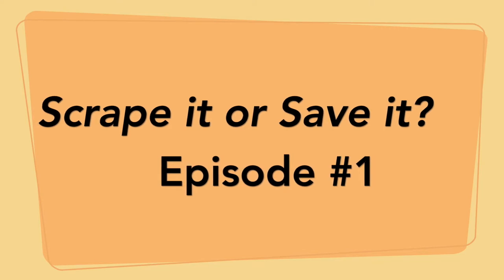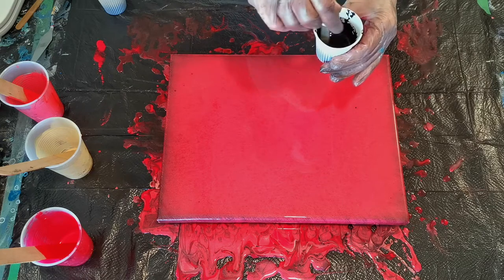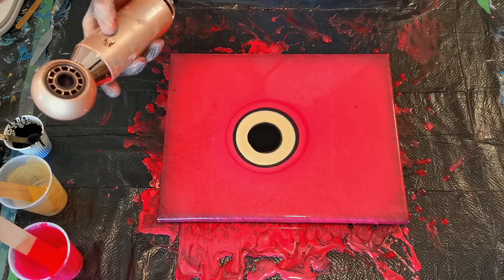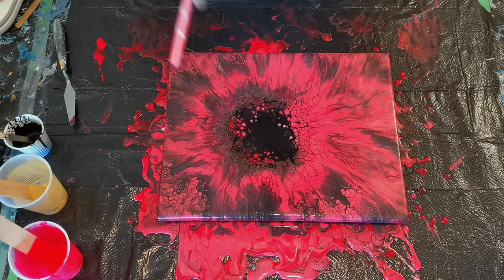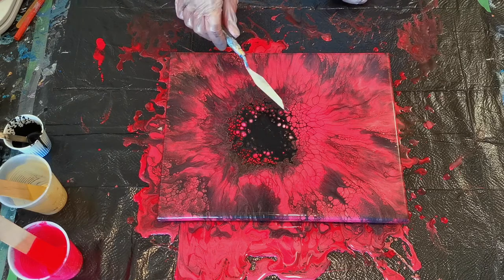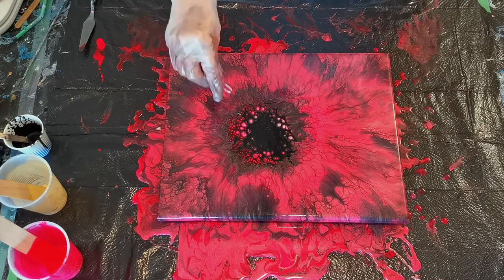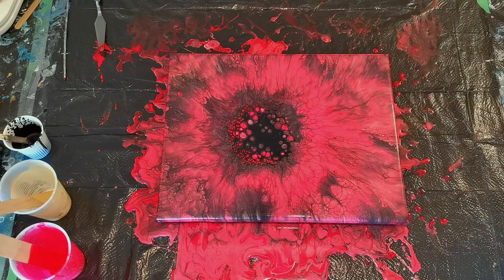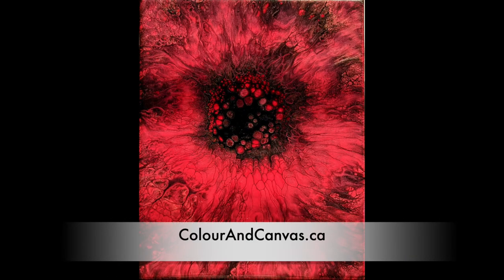052 - "Wolf 359" (Red Dwarf Star) Multi-Technique Acrylic Pour - Dutch Pour - Abstract Art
Episode #1 in our "Scrape It or Save it?" series.

By combining pouring techniques, whether by design or by chance, you can ultimately create something much more dynamic than what you had originally planned.
This experimental pearl pour transforms into part bloom part Dutch pour.  Please enjoy the creation of "Wolf 359"